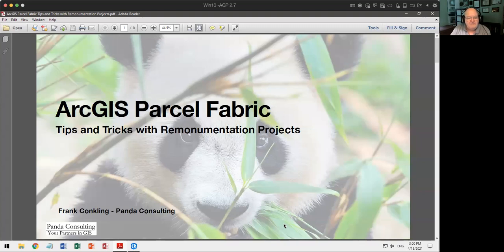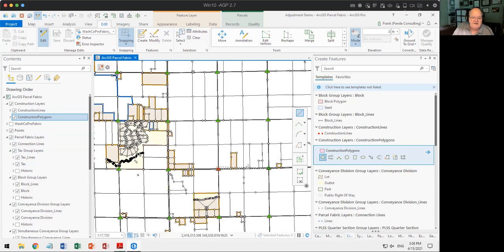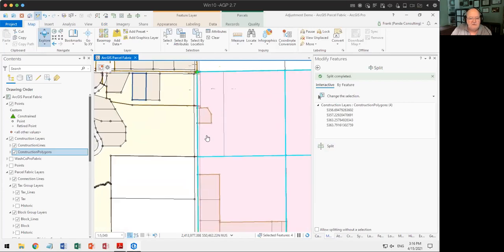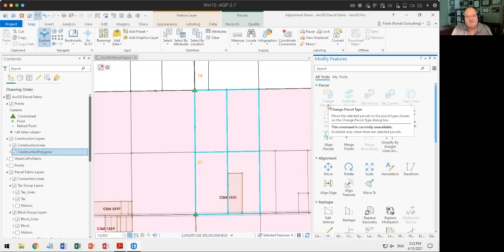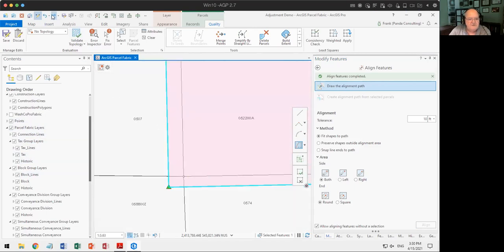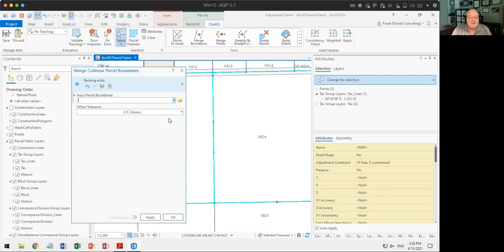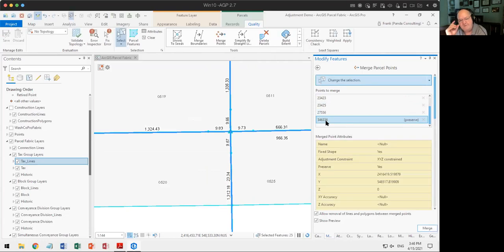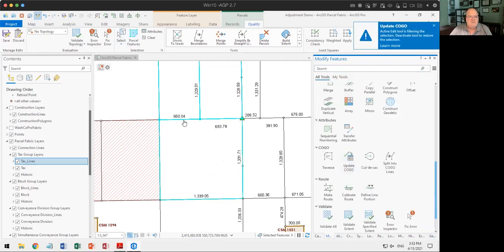Parcel Fabric Tips and Tricks for Remonumentation Project Alignments - April 2021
The April 2021 ArcGIS Parcel Fabric Workshop took a look at ways in which you quickly break down a PLSS Section and make adjustments within Remonumentation Projects using the standard tools in the ArcGIS Parcel Fabric.